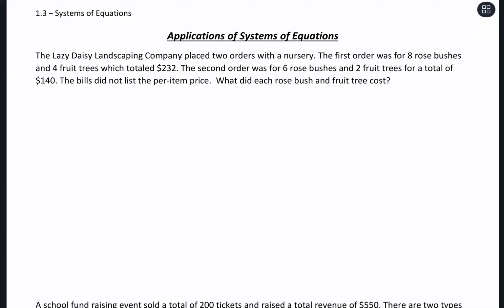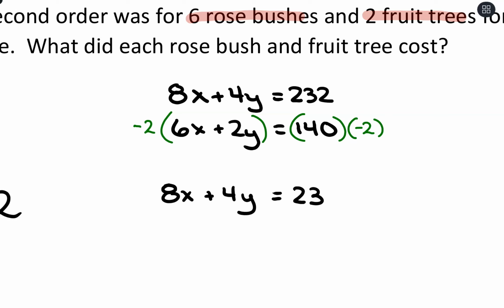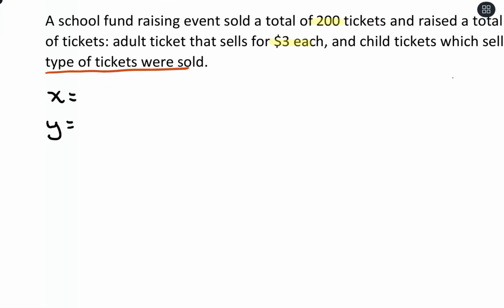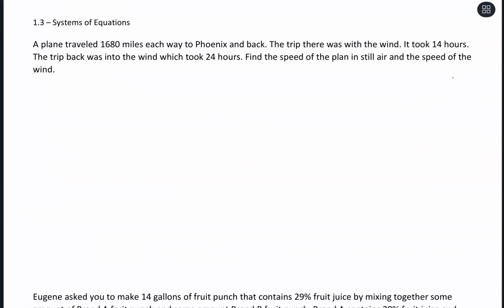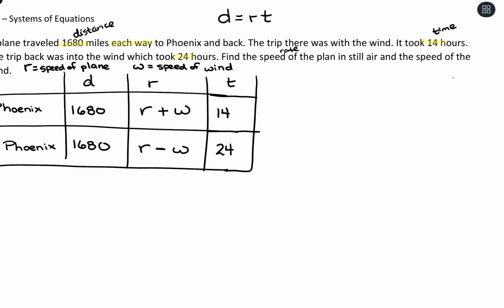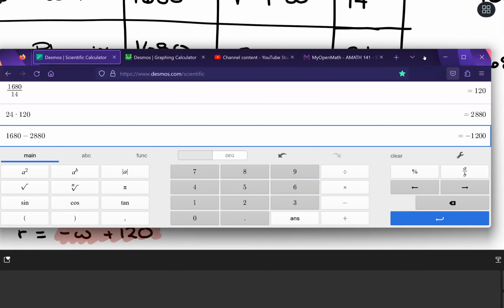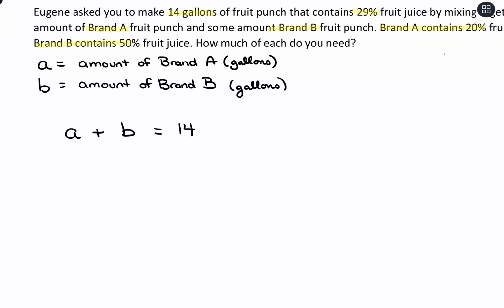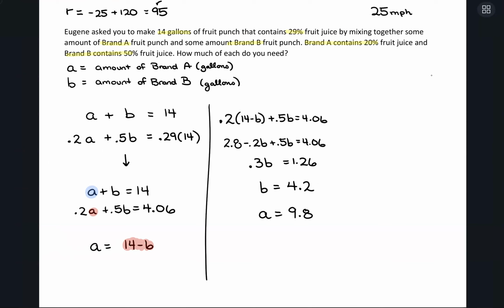Applications of Systems of Equations